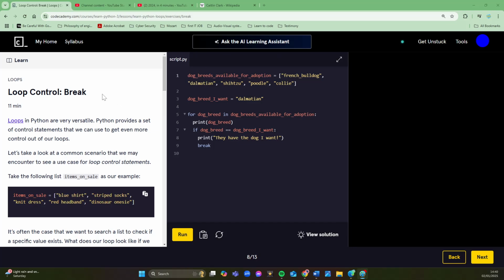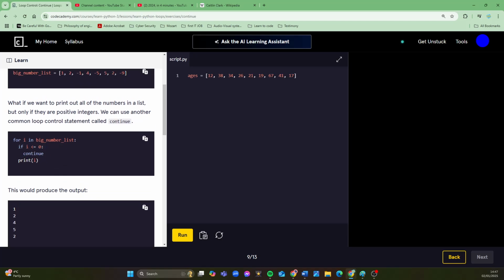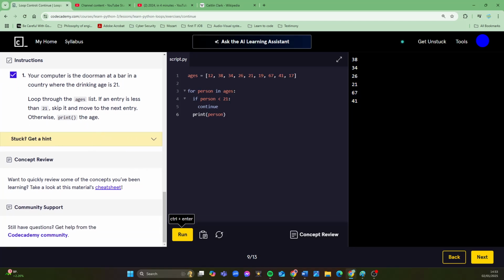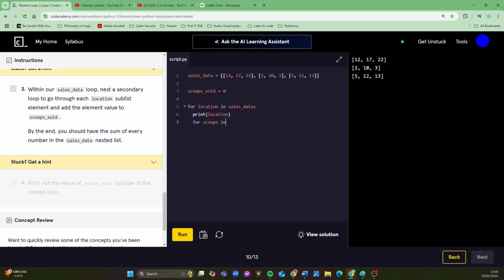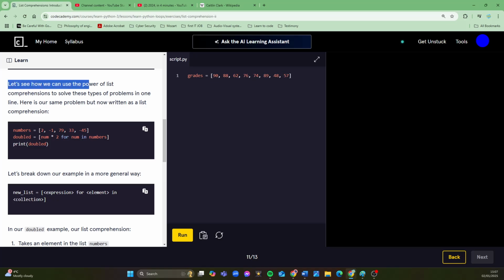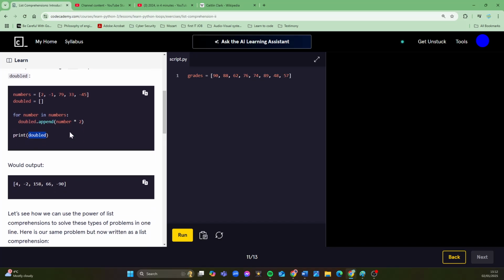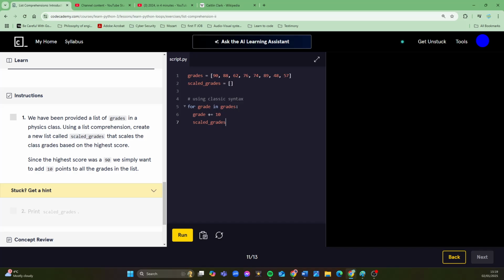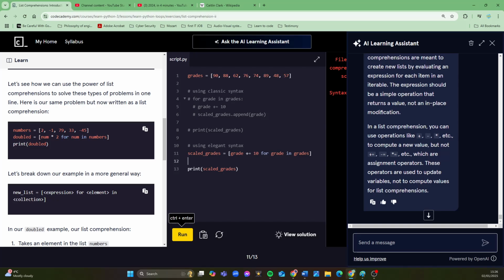🌳 Python Training - Part 23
00:00 Intro
10:08 Instructions